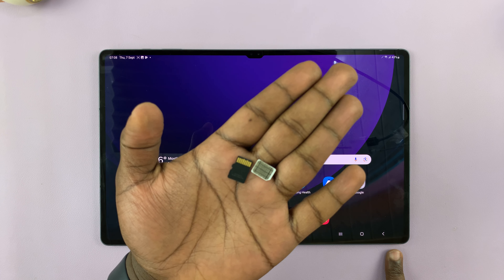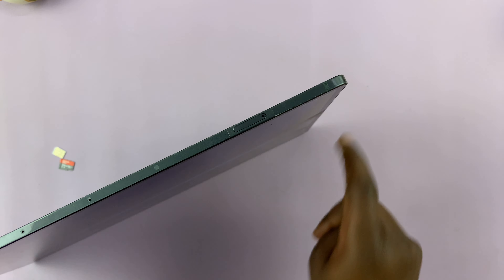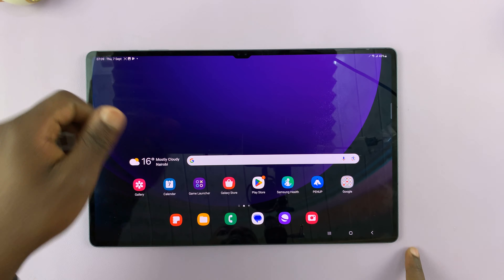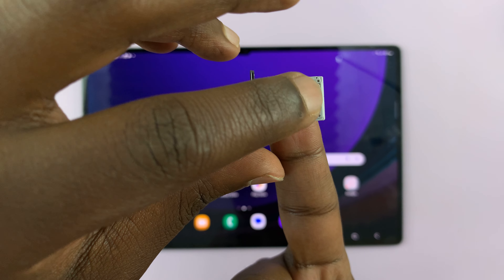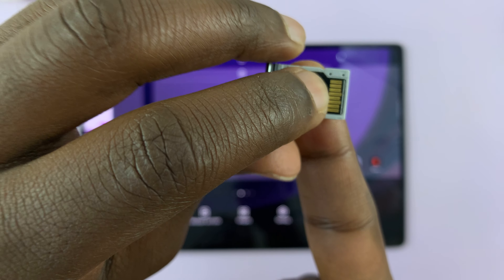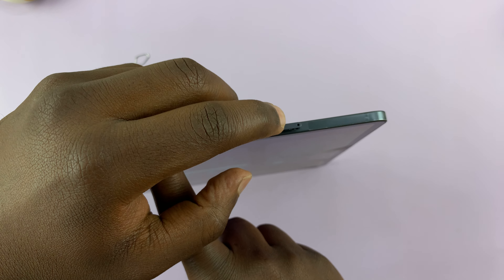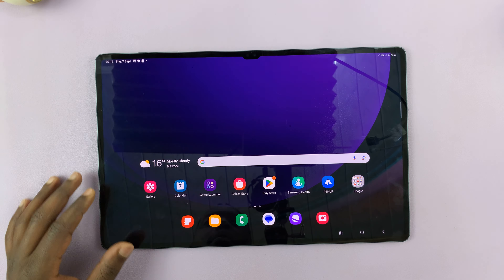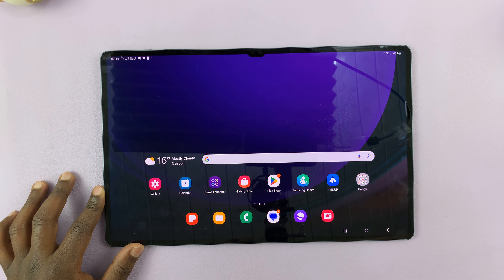How To Insert SIM Card and SD Card In Samsung Galaxy Tab S9, S9+ and S9 Ultra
A comprehensive guide on how to insert a SIM card and an SD card into your Samsung Galaxy Tab S9, S9+, and S9 Ultra! Whether you're setting up your brand-new device or swapping out cards, we've got you covered.

In this tutorial, we'll walk you through the process with easy-to-follow steps and clear demonstrations. We'll cover the necessary tools, important precautions, and show you how to avoid common pitfalls.

Insert SIM Card and SD Card In Samsung Galaxy Tab S9, S9+ and S9 Ultra:

Step 1: Locate the SIM Card Tray
On your Galaxy Tab S9, S9+, or S9 Ultra, the SIM card tray is usually found on the top side of the device, with the tablet in landscape mode. Use the SIM ejector tool to gently pop open the tray.

Step 2: Align the SIM Card
Take your compatible SIM card and ensure it's oriented correctly. There's usually a diagram on the tray to guide you. Place the SIM card in the designated area.

Step 3: Insert the SD Card
Flip your tray on the other side and place your SD card into the designated area on the tray, ensuring it's properly aligned.

Step 4: Insert the Tray
Carefully slide the SIM card tray back into the slot until it clicks securely into place.

After successfully inserting the SIM card and SD card, your Galaxy Tab will register the new cards.

Step 5: Verify Storage Settings (If Necessary):
Once the device recognizes the new SD card, you may need to go into your settings to configure how the tablet uses the additional storage.

Cell Phone Tripod Adapter